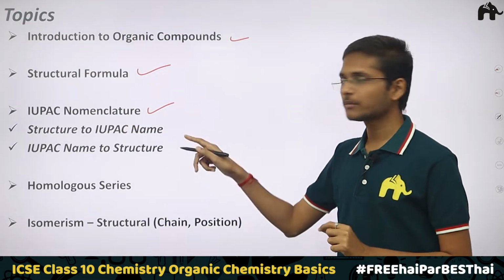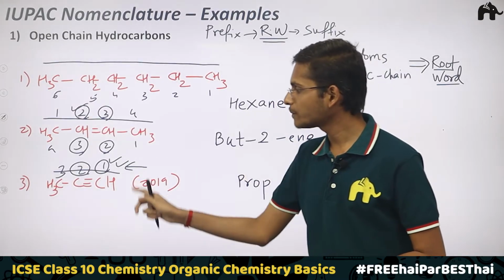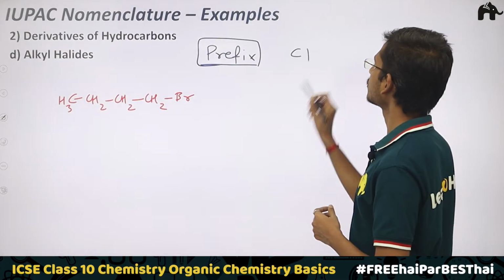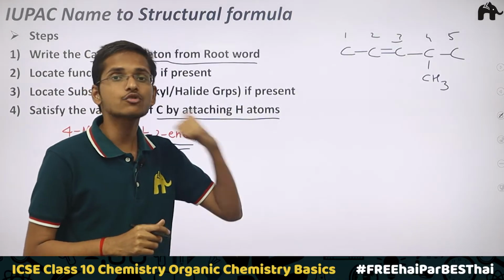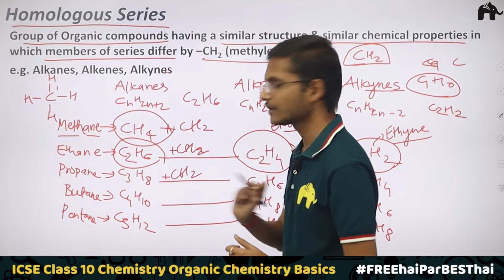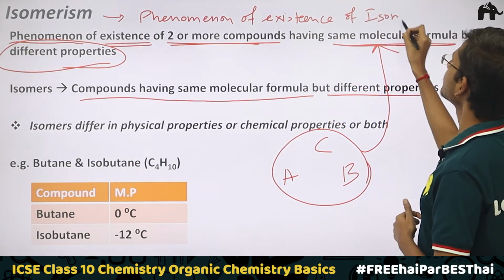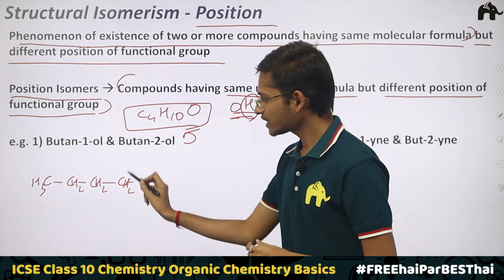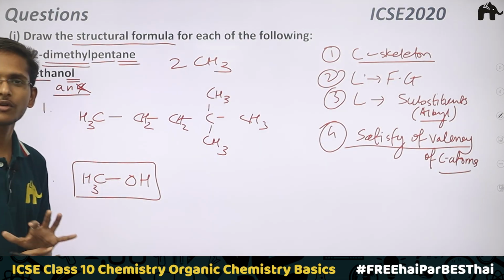Organic Chemistry Class 10 ICSE Chemistry | Selina Chapter 12 IUPAC Nomenclature, Functional Groups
Timestamp:
0:00 Introduction
00:52 Topics
02:07 IUPAC Nomenclature – Examples (Open Chain Hydrocarbons )
13:52 IUPAC Nomenclature – Examples ( Derivatives of Hydrocarbons)
25:08 IUPAC Nomenclature – Examples ( Branched Chain – Alkyl )
30:54 IUPAC Name to Structural formula
34:31 Homologous Series
43:13 Characteristics of  Homologous Series
49:29 Characteristics of Functional Groups
53:18 Isomerism
56:57 Types of Isomerism
58:06 Structural Isomerism – Chain Isomerism
01:06:24  Structural Isomerism- Position
01:08:12 ICSE 2018 Ques.
01:10:12 ICSE 2019 Ques.
01:12:13 ICSE 2020 Ques.

LearnoHub.com (formerly called ExamFear Education) is a Free Education platform with more tha
n 6000 videos on